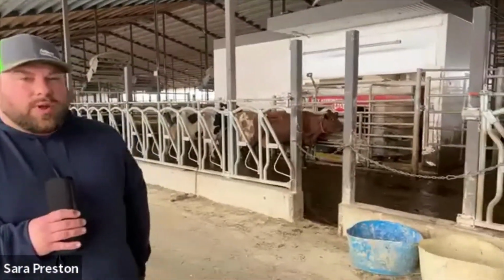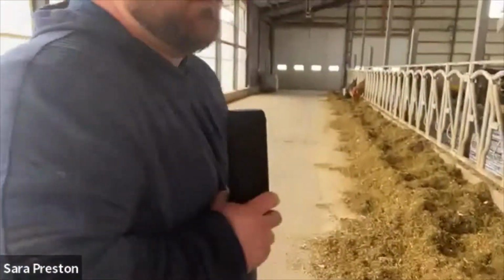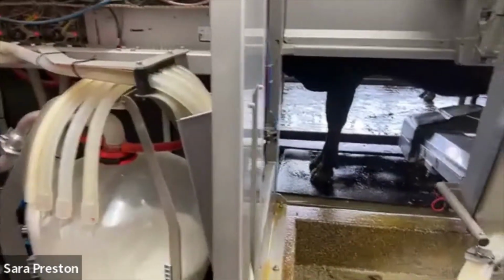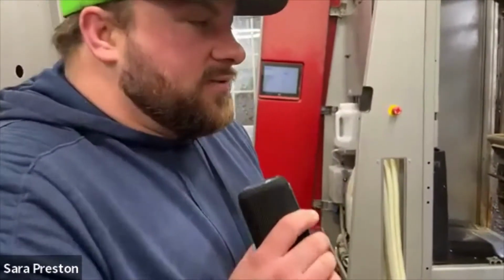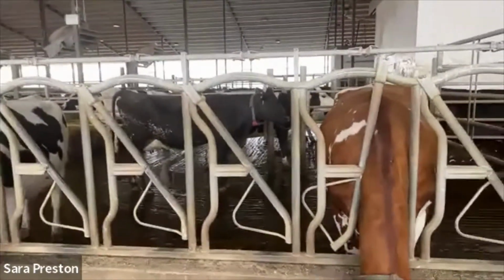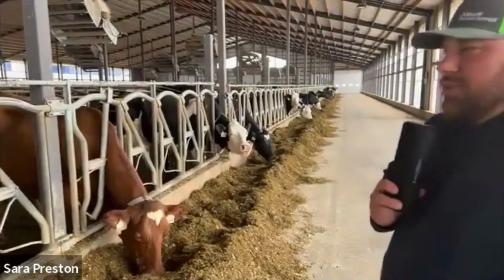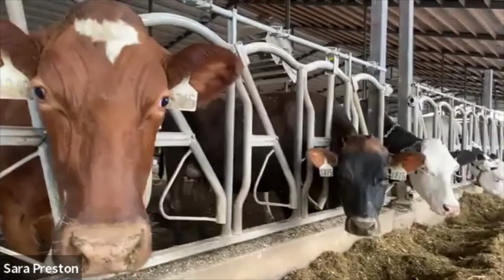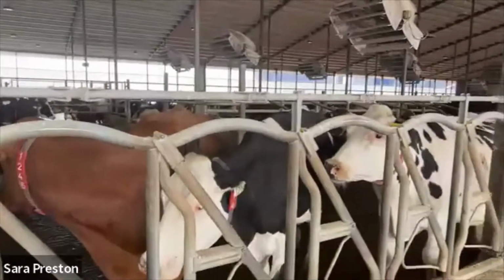FarmChat Dairy 2022